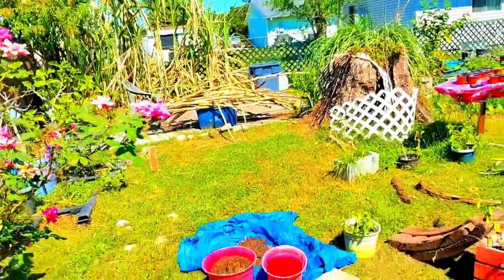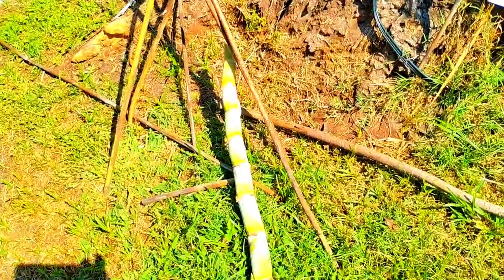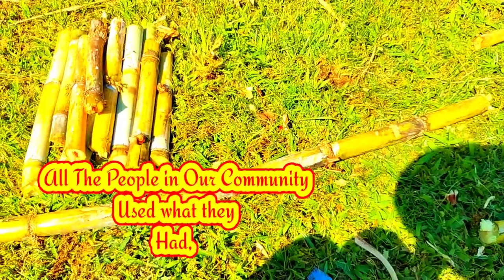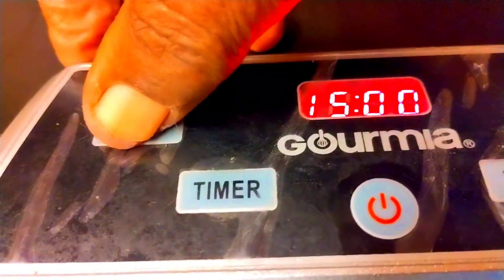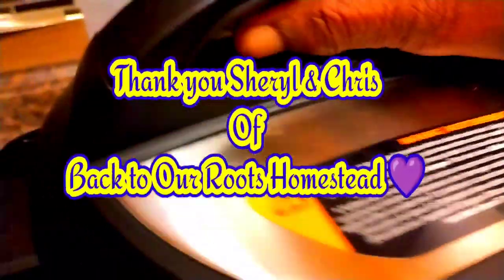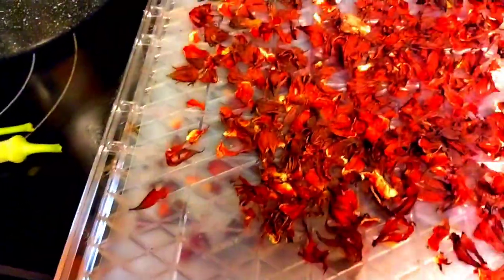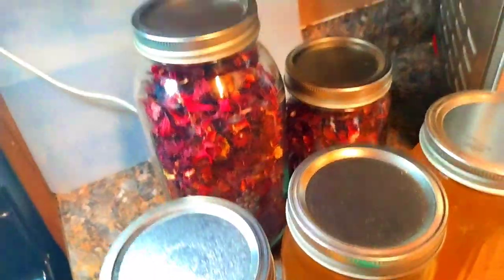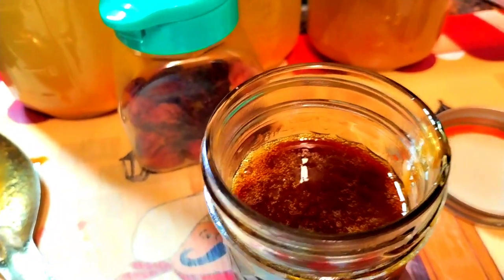How To make Sugar Cane Syrup And Much More ‼️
Good Morning Family

in today's video I'm Sharing how to make sugar Cane syrup in my Kitchen.